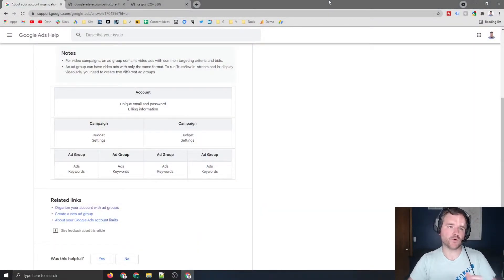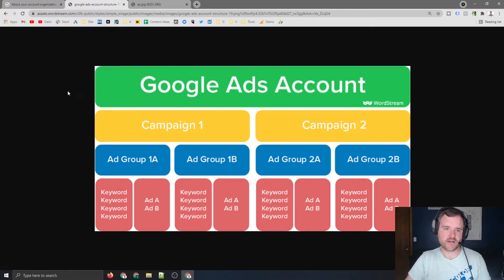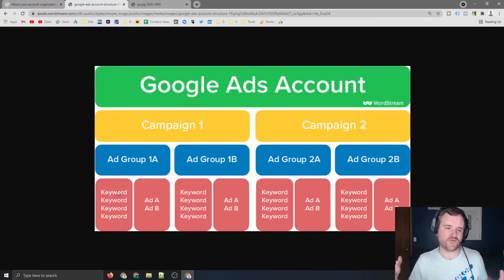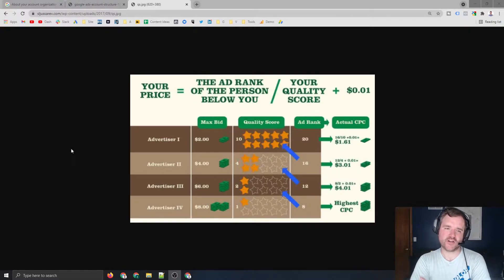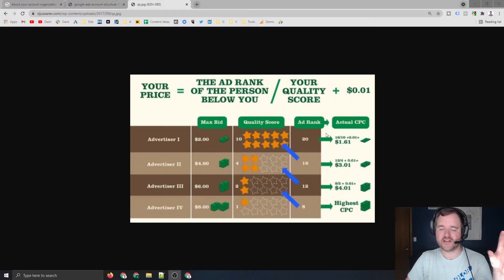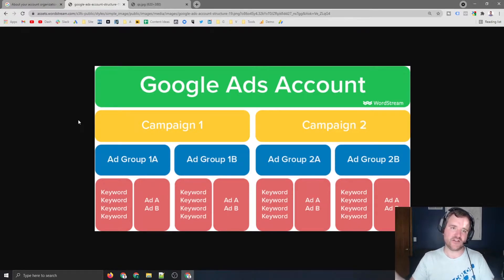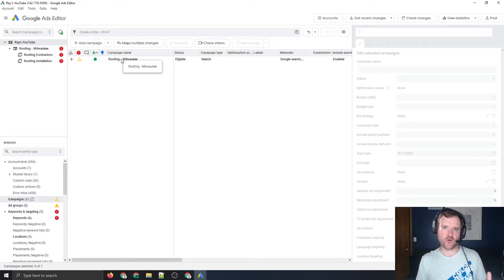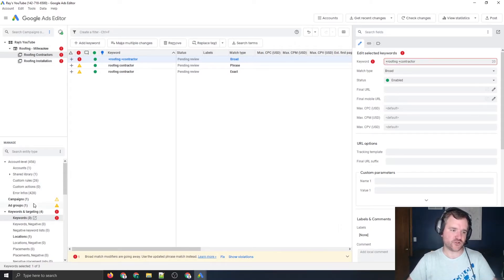Google Ads Account Structure in 2022 | Beginner Friendly Tutorial for PPCers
This is the all in one Google Ads Account Structure video you will need. I explain the importance of structure for all PPCers and why having a solid structure is foundational for your PPC campaigns.

The structure of Google Ads campaigns fall into Accounts, campaigns, and ad groups.

Campaigns: Each of your campaigns has its own budget and variables that influence where your ads appear.

Ad Groups: Your ad groups are a collection of ads and keywords that are comparable.

TABLE OF CONTENTS:

0:00 - Google Ads Account Structure Principles
4:04 - Using Google Adwords Editor for Proper Structure
6:22 - Outro, please subscribe!